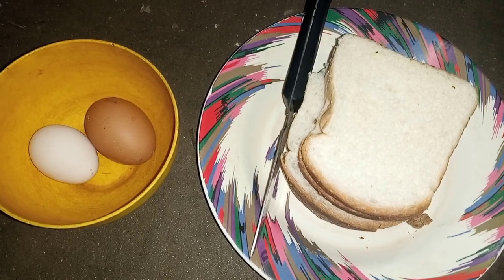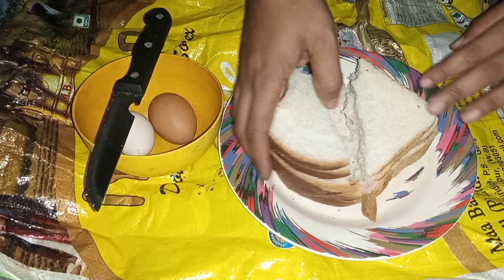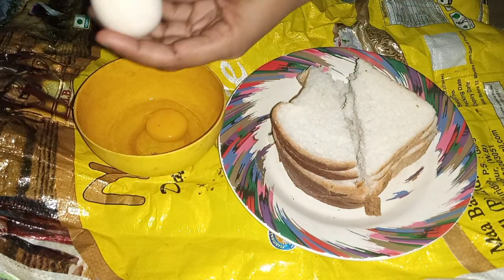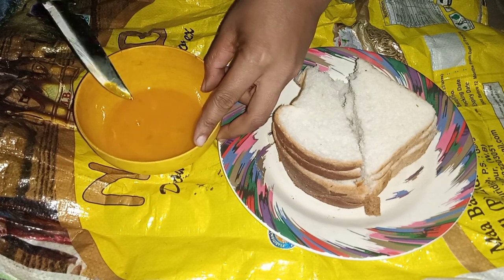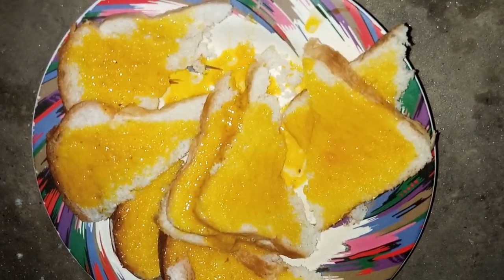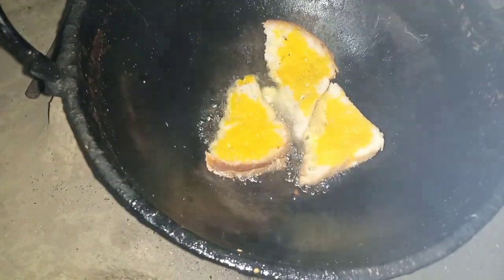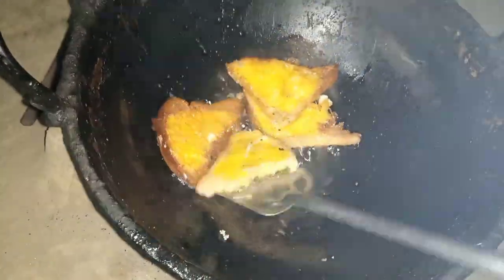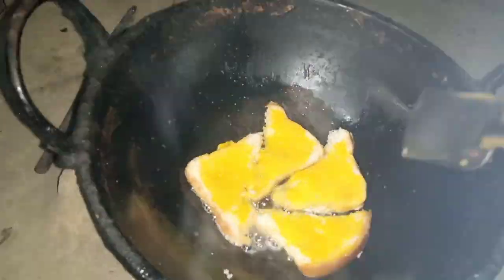Two Mix Egg and Bread for Tasty Recipe | Easy and Quick breakfast recipe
Two Mix Egg and Bread for Tasty Recipe | Easy and Quick breakfast recipe | breakfast recipe | jt cooking house

bread egg masala
bread eggs
potato with egg recipe
leftover bread breakfast recipes
recipe with bread sides
egg bread toast
chips and eggs recipe
eggs breakfast recipe